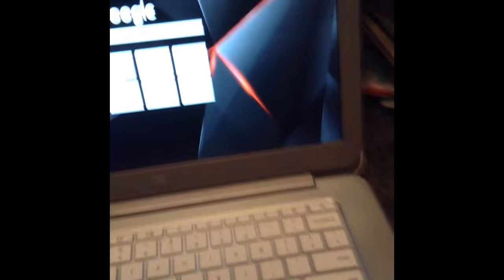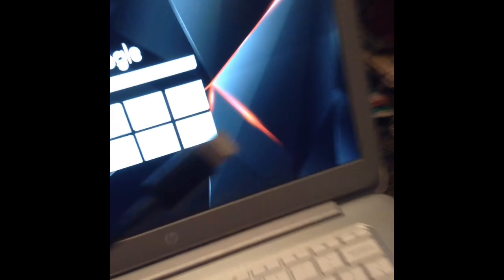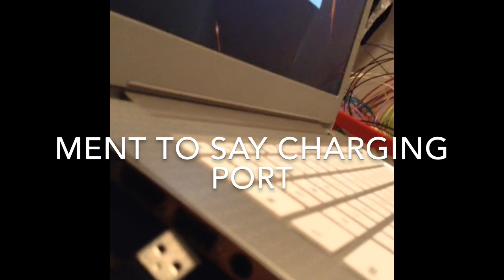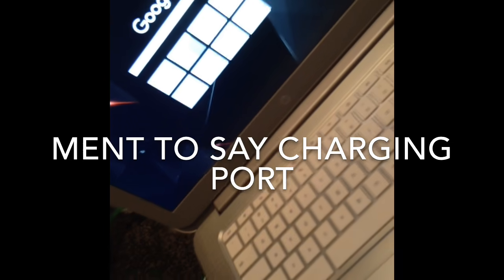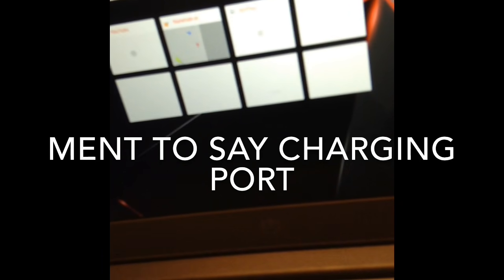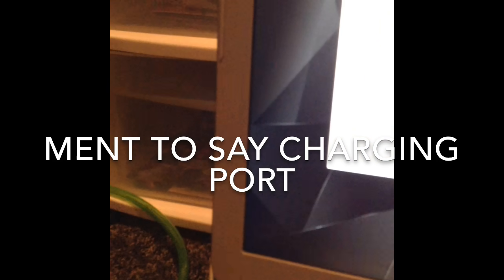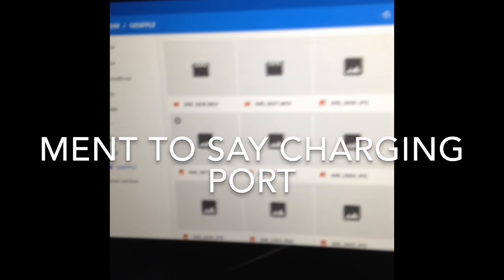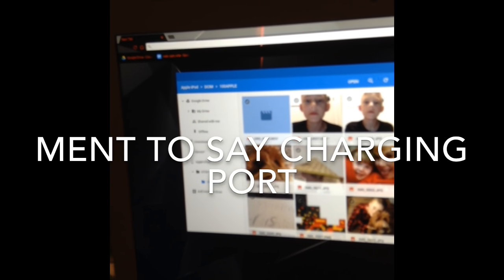how to transfer pics/vids from i phone to chromebook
I will show you how to transfer files from iphone, i pad, and ipod